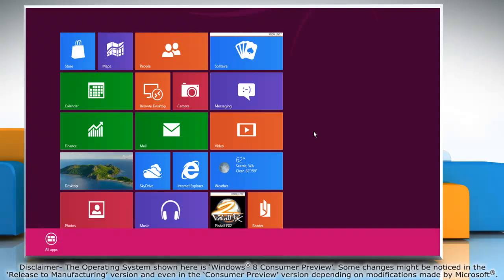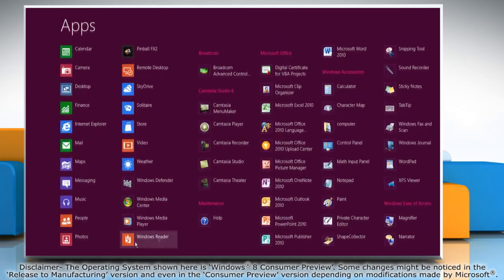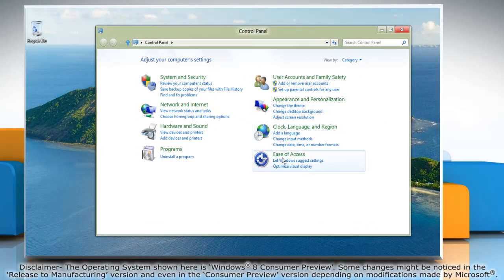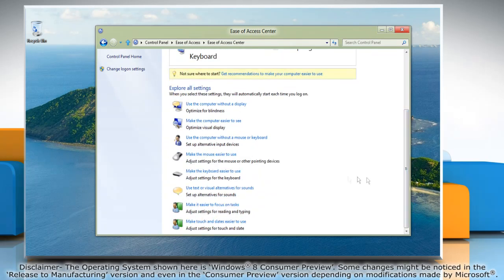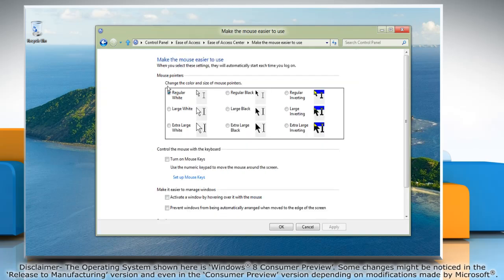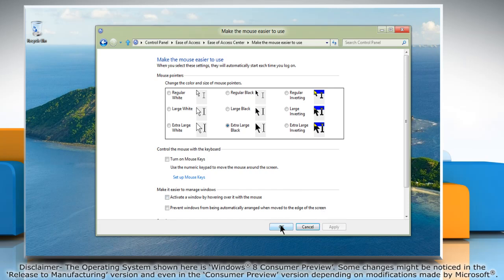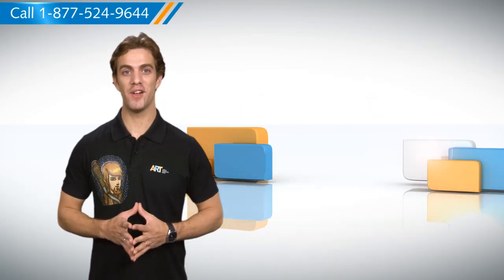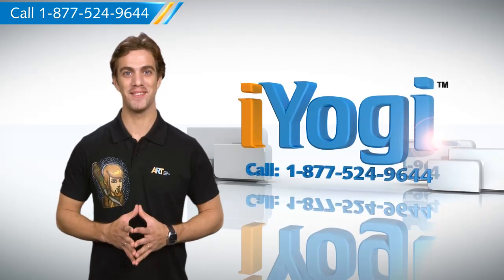How to Change Mouse Pointer Color and Size in Windows® 8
Learn the steps to change the mouse pointer color and size of Windows® 8 PC.